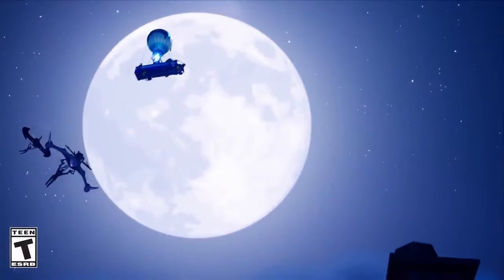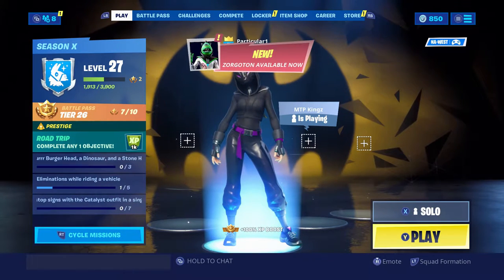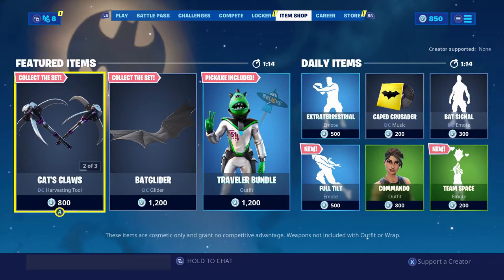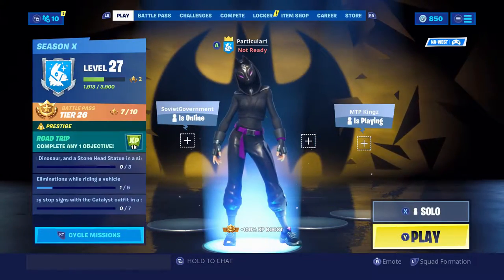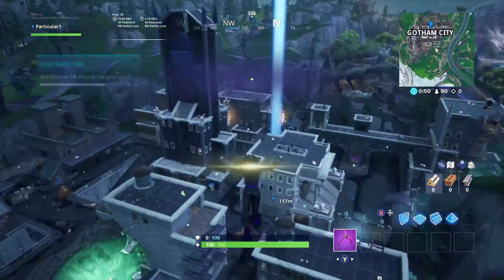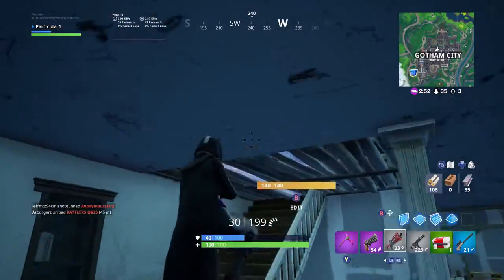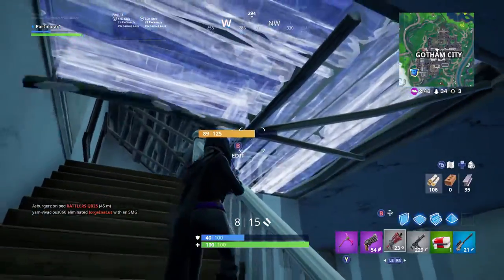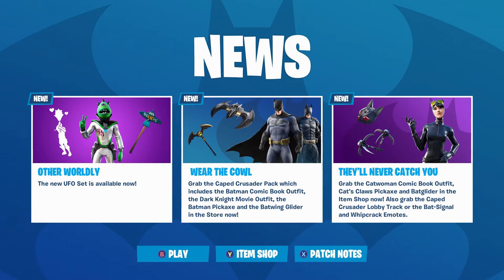*NEW* BATMAN in Fortnite!